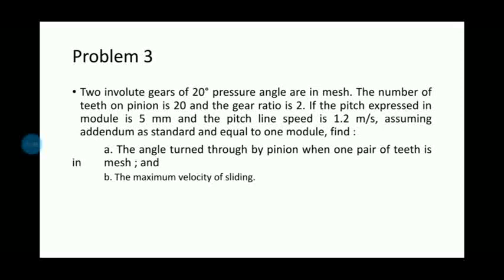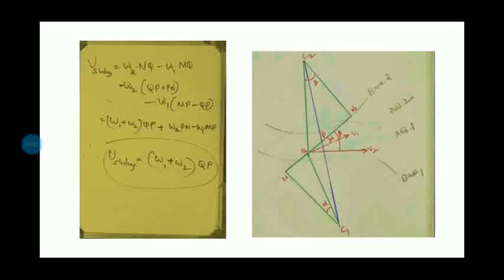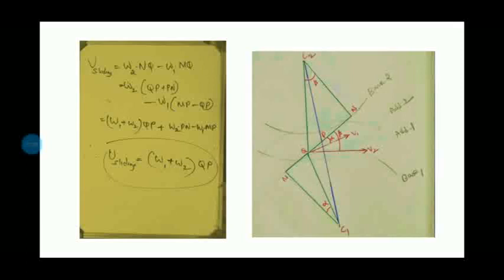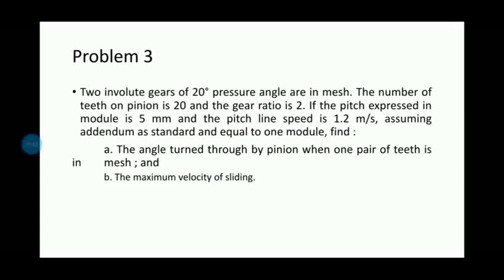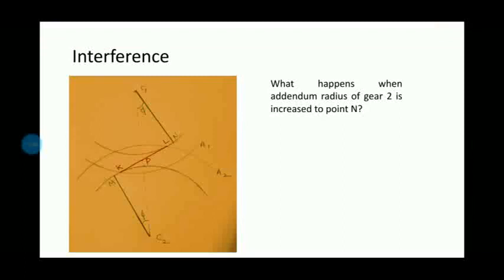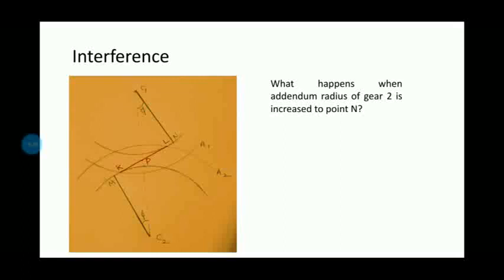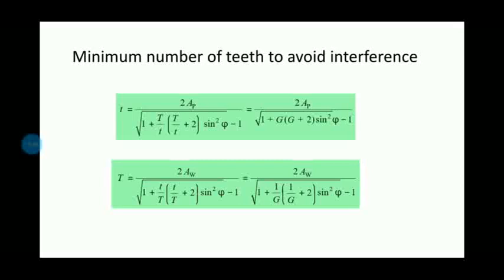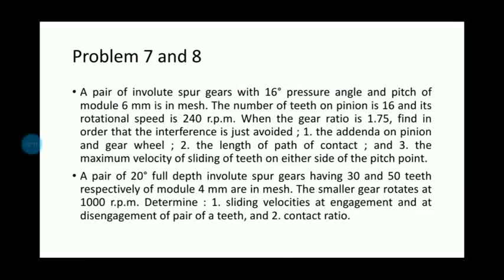Gears - Part 5